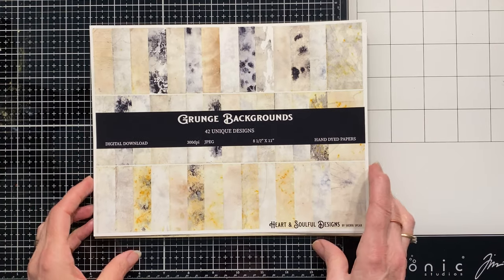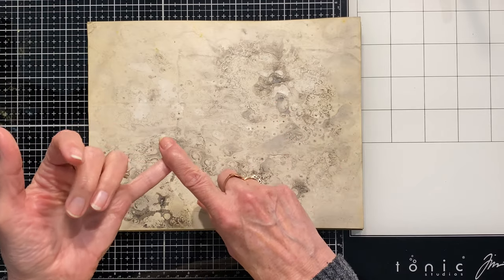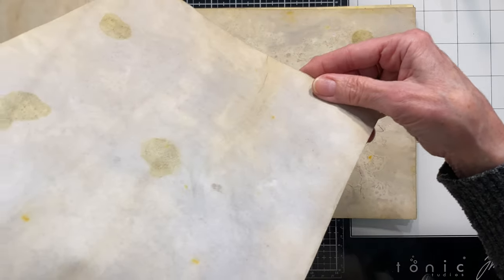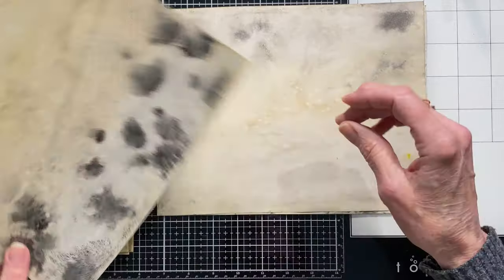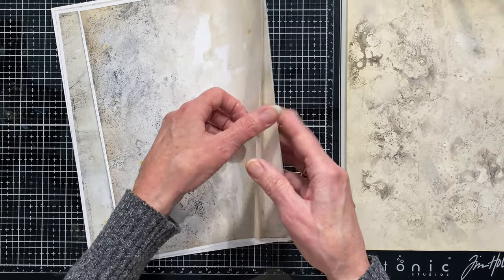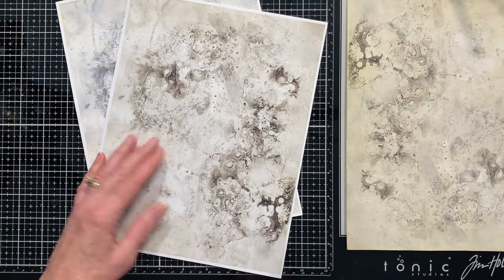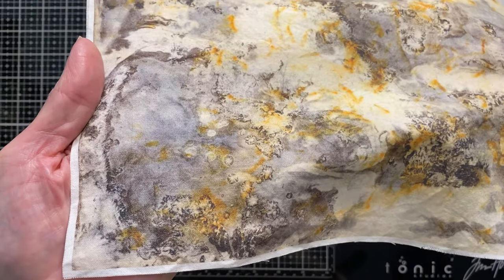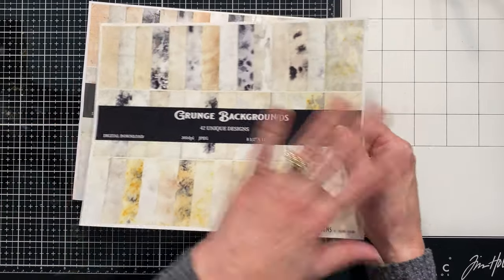CHECK OUT MY NEW DIGITAL DOWNLOADS: GRUNGE BACKGROUNDS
I'm so excited to share this new item in my Etsy Shop.  I had so much fun hand dying these papers that I wanted to share them up close and personal with you.

This was not my original idea.  My inspiration came from @Mix It Up Marci.  If you'd like to try making your own here's her video where you'll get step-by-step instruction and watch her work

In my video I will share a couple things I added to her materials list.  I'll also show you all my finished papers and give you printing tips as well.

I ended up with 42 unique designs that can be printed on paper of course but also look amazing printed on vellum and fabric.  I can't wait to get started making projects with them.

Here's the link to my Etsy shop in case you'd like to purchase my kit

Epson Single Sided Paper
Epson Double Sided Paper
Online Labels

ETSY Shop